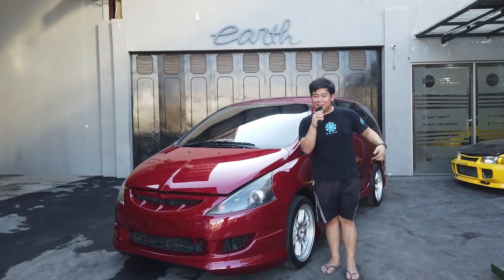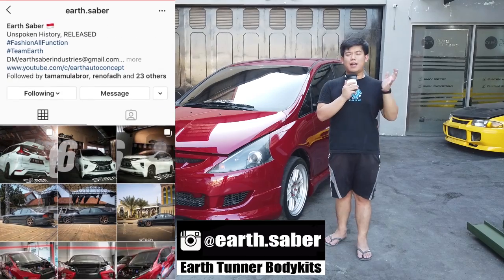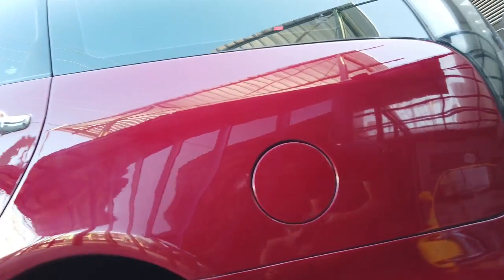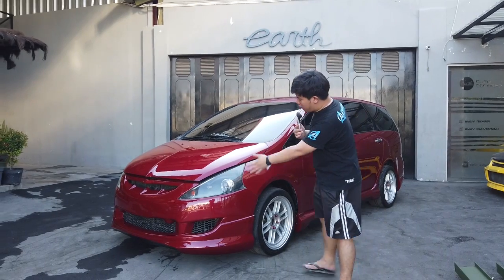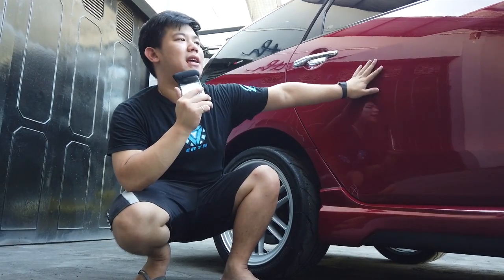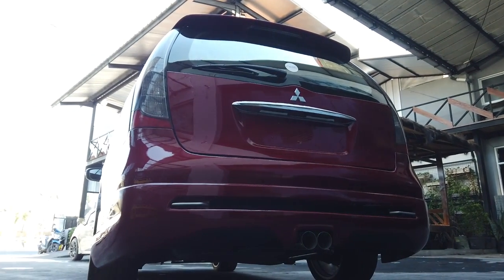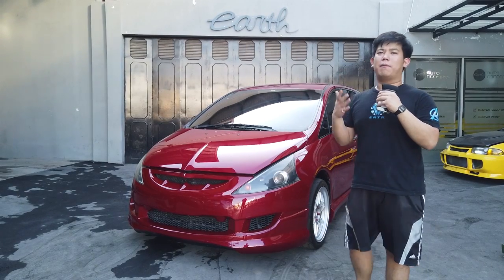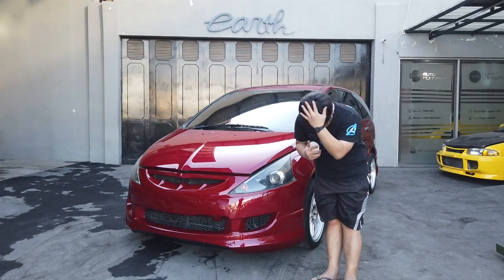Modifikasi JDM Look on Mitsubishi Grandis 2008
hello earth troopers..
ya hari ini kita mereview salah satu mobil customer kita yang bodykitnya kita produksi sendiri. ya ini adalah bodykit saber kami untuk mitsubishi grandis
dengan bertemakan jdm look, apakah bodykit deisgn kami mampu membuat grandis menjadi lebih kental aura jdmnya?
keep watching!

EARTH, GARAGE, BENGKEL, MODIFIKASI, MOBIL MODIFIKASI, MODIFIKASI CUSTOM, REPAIR, REPAINT, NANOCOATING, COATING, AUTODETAILING, BODYKITS, RIMS, WHEELS, TIRES, EXTREME